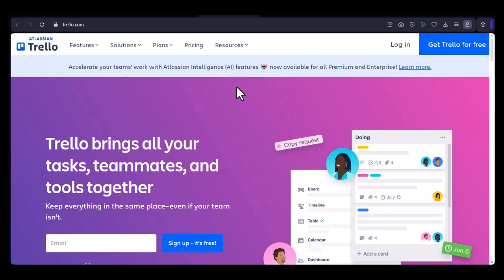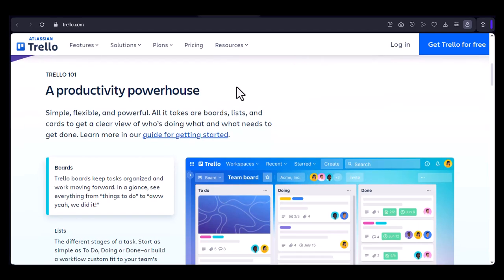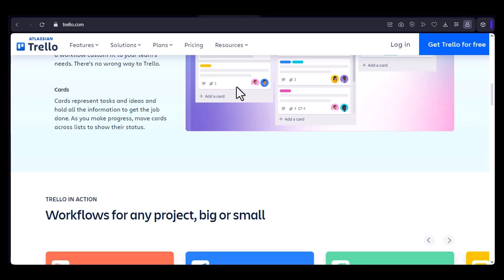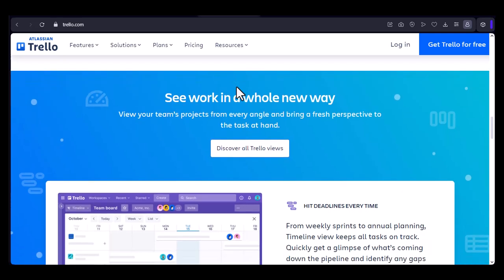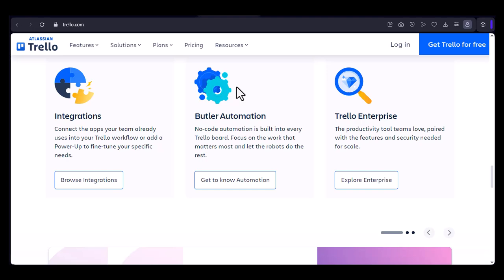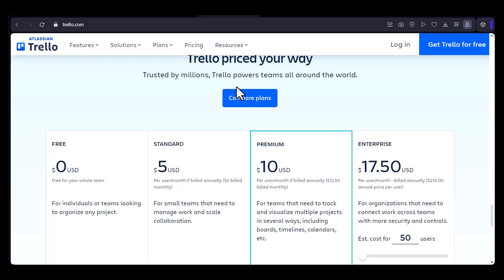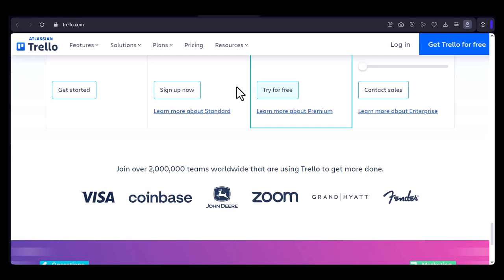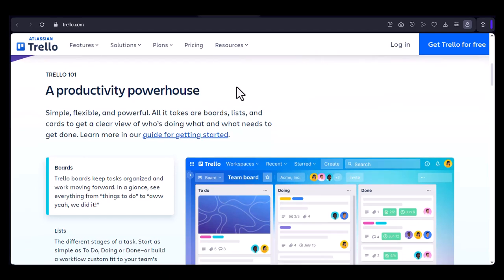Is Trello still popular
In this video, you will learn about Is Trello still popular

9 YouTube Channel Ideas to Help You Choose Your Own

✅IGNORE THIS
Related Search: